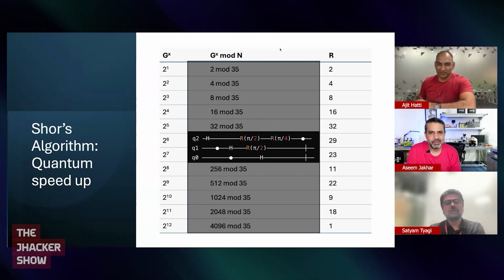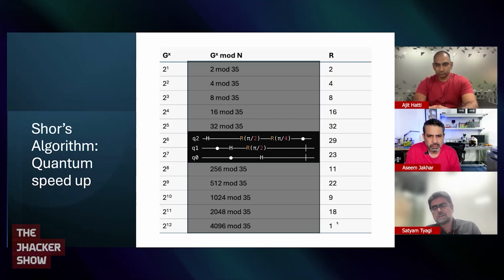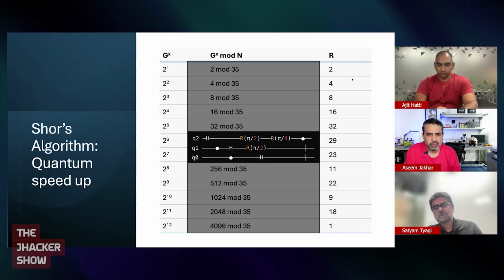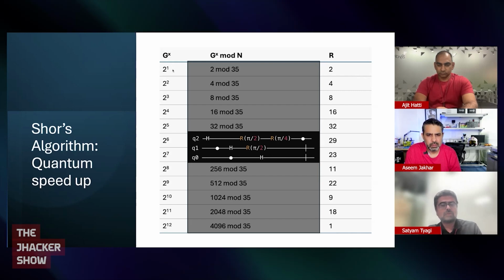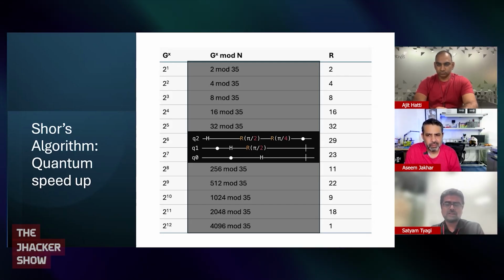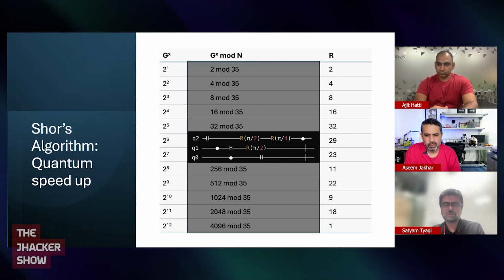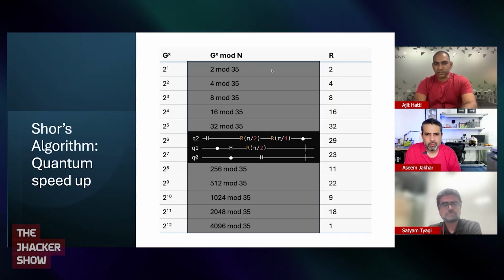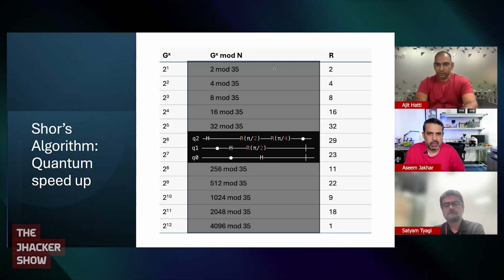The Math Behind RSA Algorithm - CISO Corner - Payatu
How does a quantum computer actually break encryption like RSA?
In this episode of The Jhacker Show, we break it down in simple terms—how Shor’s Algorithm helps factor large numbers and why more qubits means faster breaking of cryptographic keys.

🔍 Topics covered:
– A layman-friendly explanation of Shor’s Algorithm using a visual example of factoring 35
– Why period finding is the key step in breaking RSA
– How quantum computers can process all inputs in parallel—but why getting the right result is tricky
– The role of quantum Fourier transform in narrowing down useful outputs
– Why having more qubits drastically reduces computation time for large keys like RSA-2048
– The difference between classical and quantum time complexity (exponential vs. polynomial)
– Realistic threats: How many qubits would it actually take to break current encryption?

If you’ve been hearing buzzwords like “qubits,” “Shor’s Algorithm,” or “quantum decryption,” this episode explains it all—clearly and accurately.

📌 Watch now to understand exactly how quantum computing challenges modern cryptography.